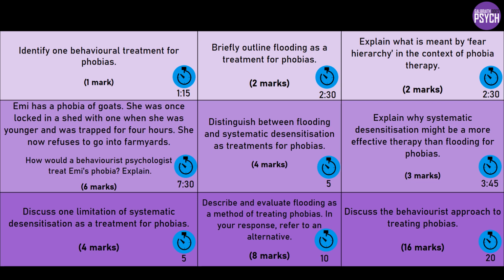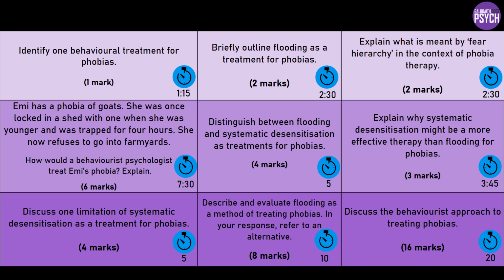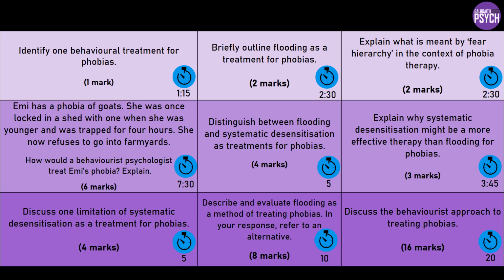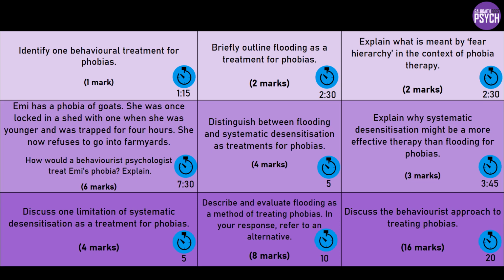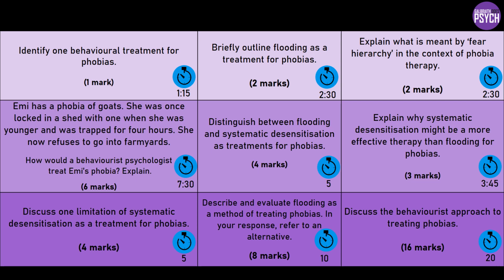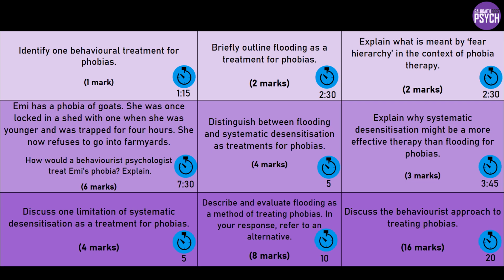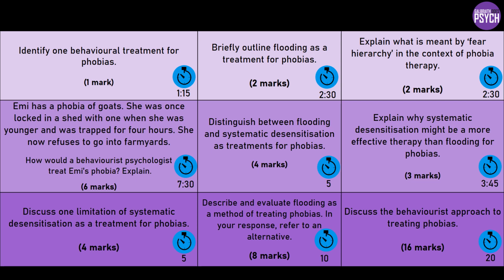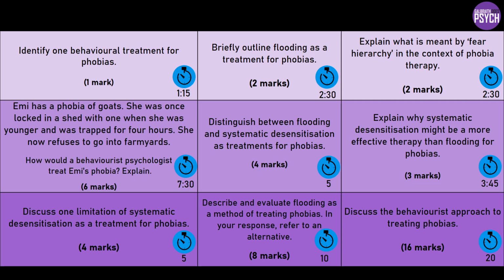Treating Phobias (Flooding / Desensitisation) - Exam Questions & Revision - A-Level - AQA Psychology